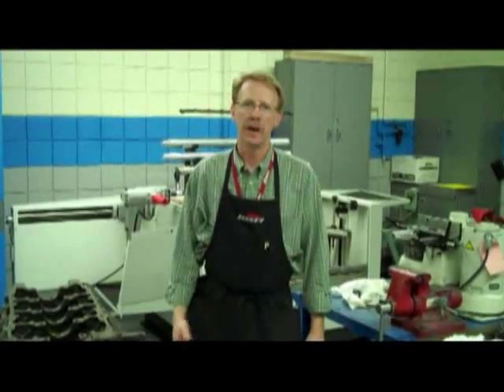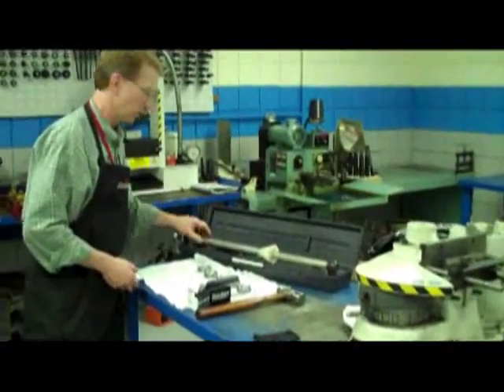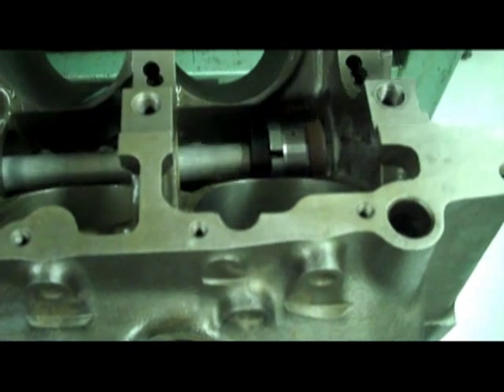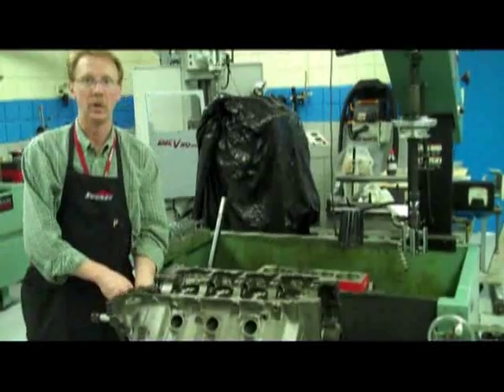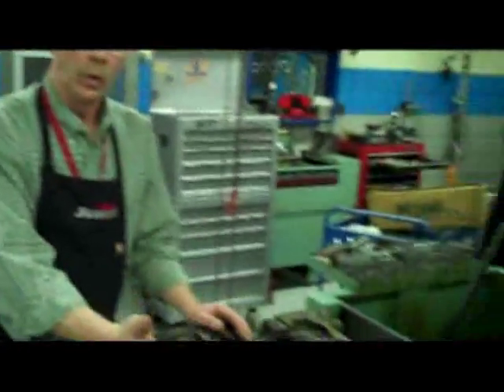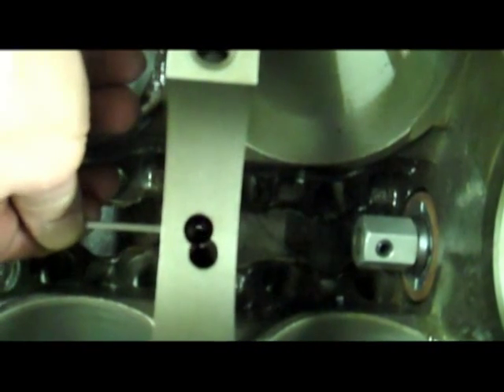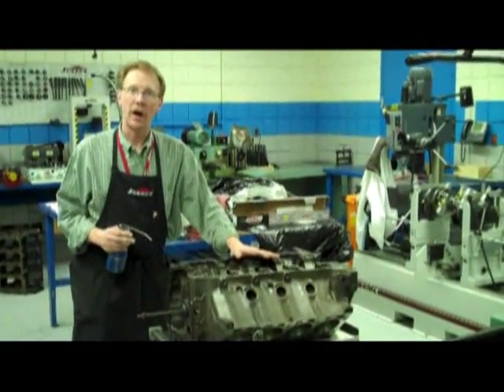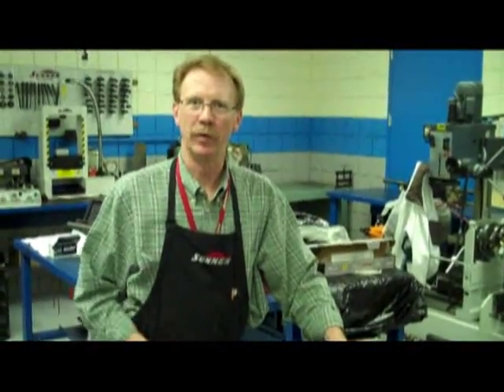Cam Bearing Installation Demo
In this video I demonstrate how to properly install cam bearings and trial fit the camshaft.